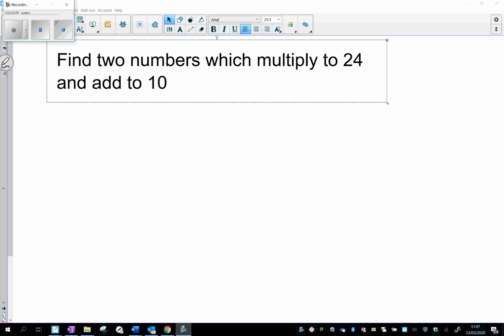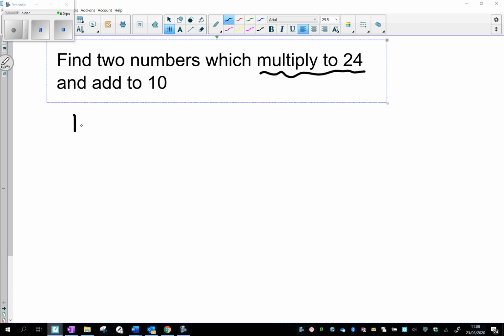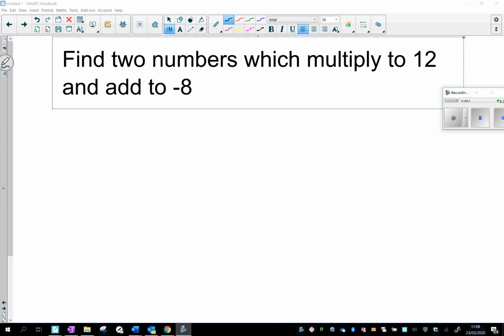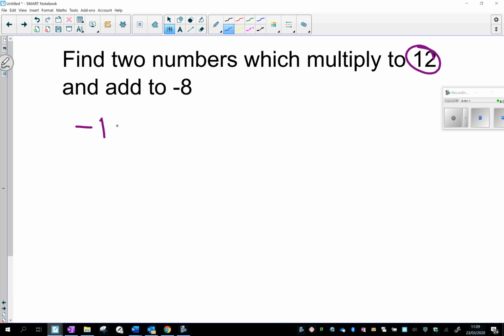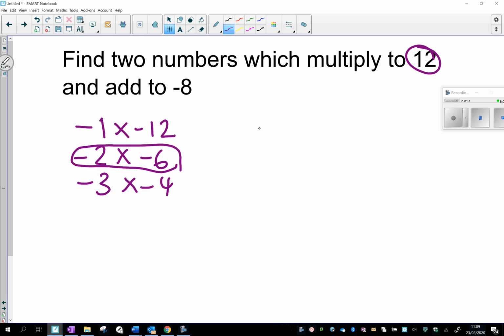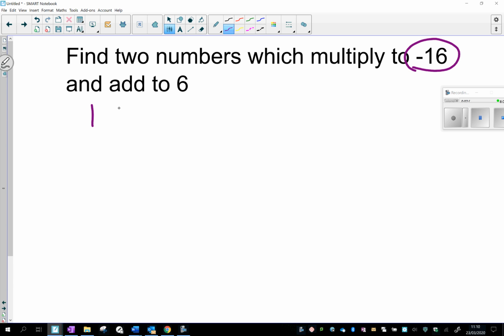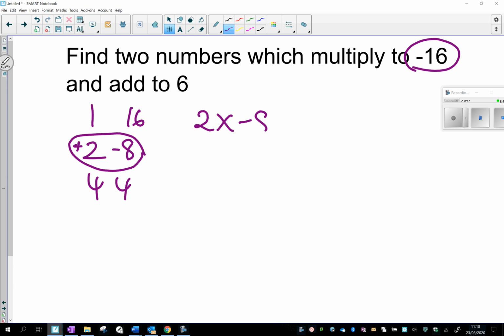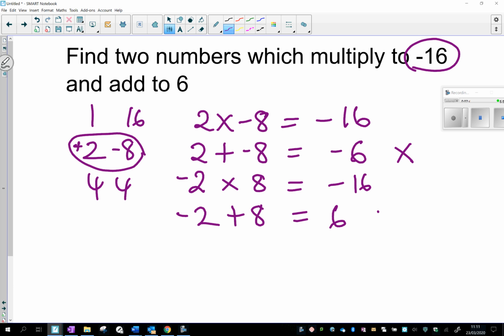Finding sums and products